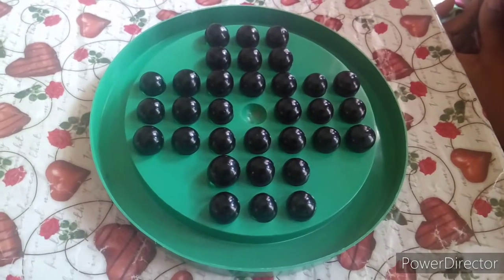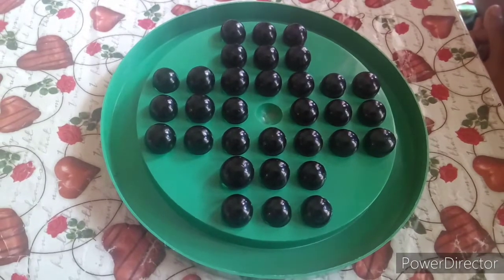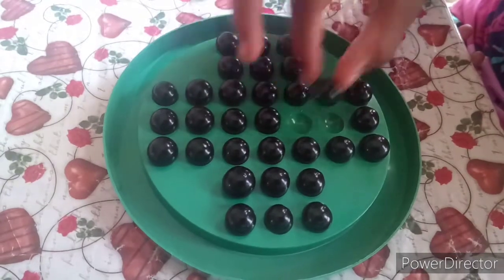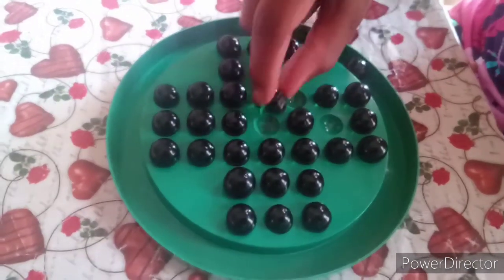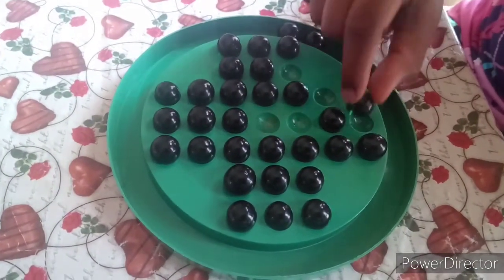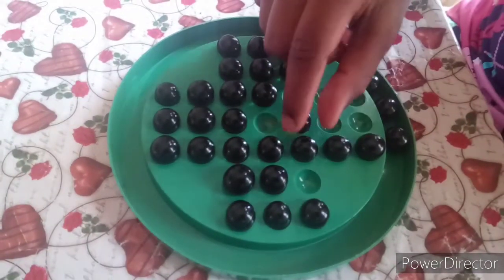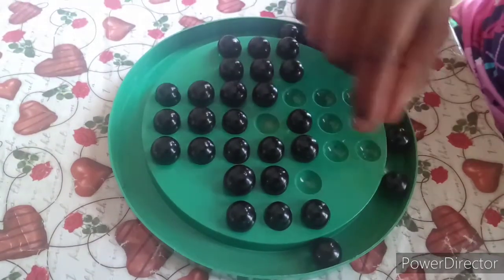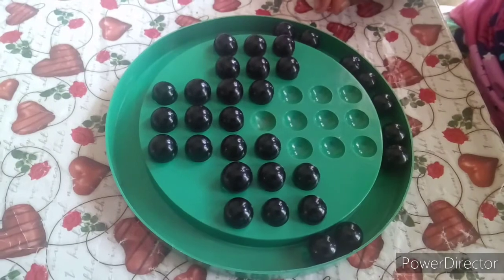Brainvita | How to | solve puzzle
Easy method to solve the brainvita game